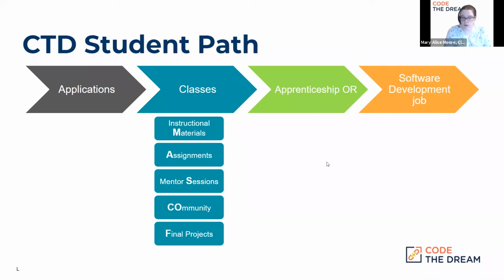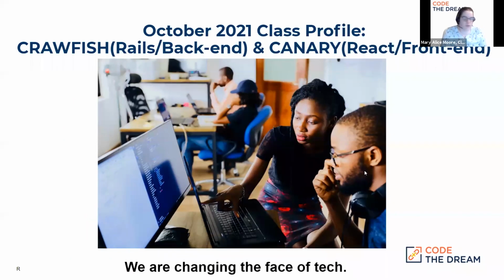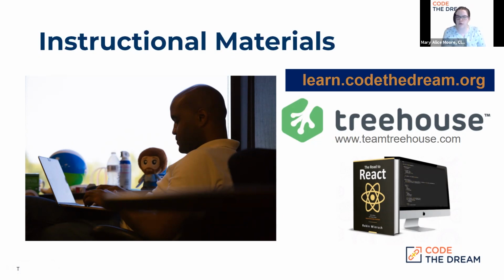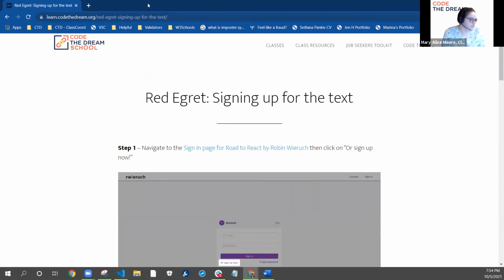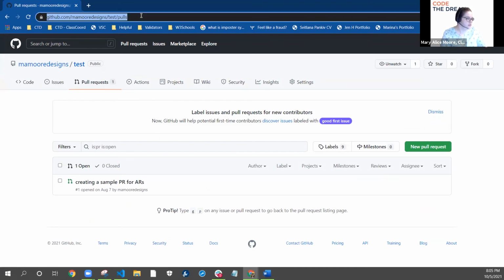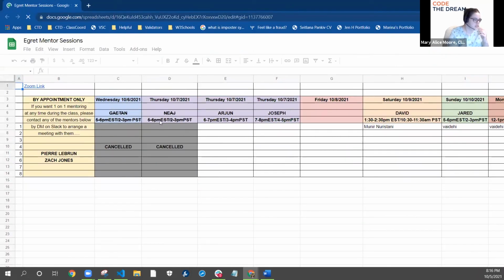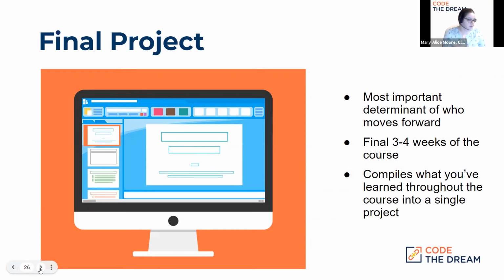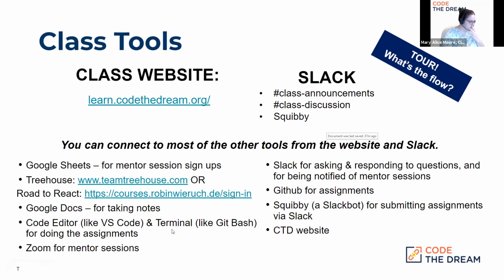Crawfish / Canary Student Orientation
Student Orientation recording from October 5, 2021.  Outlining class process, resources, flow, etc.